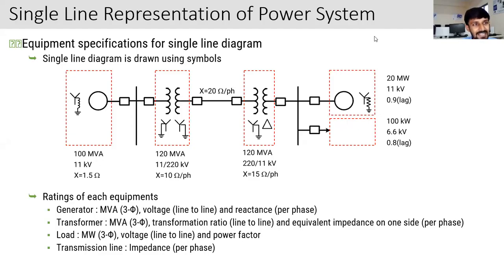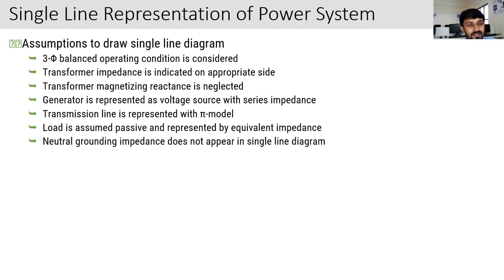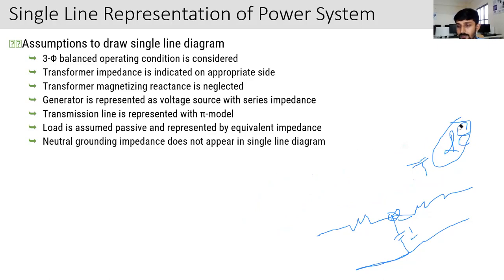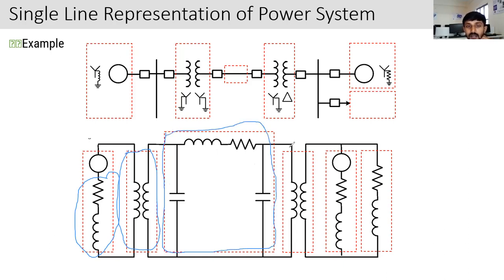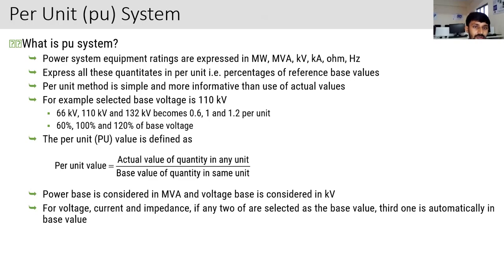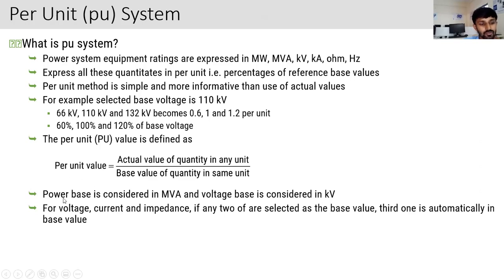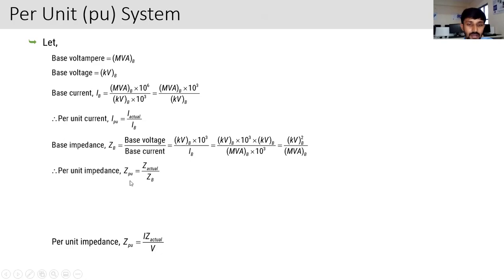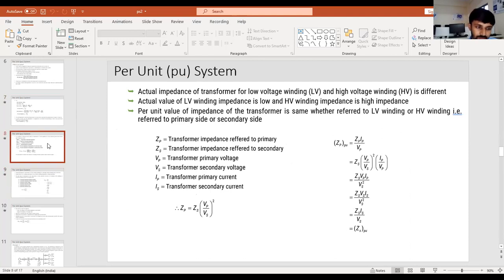BE EE SEM 5 PS II3150911 9 REPESENTATION OF SINGLE LINE DIAGRAM